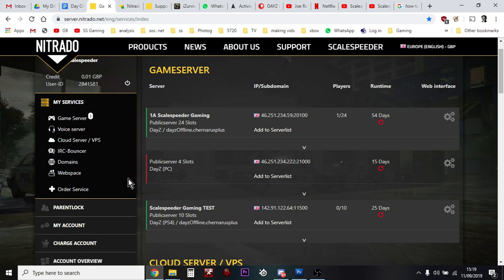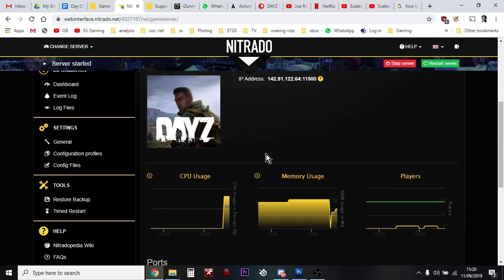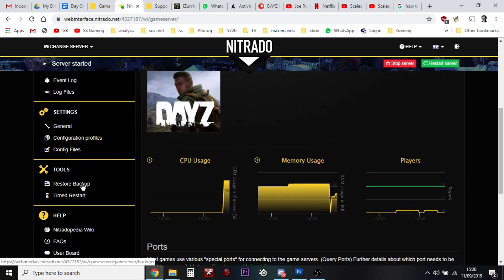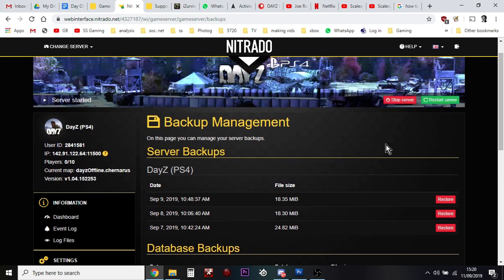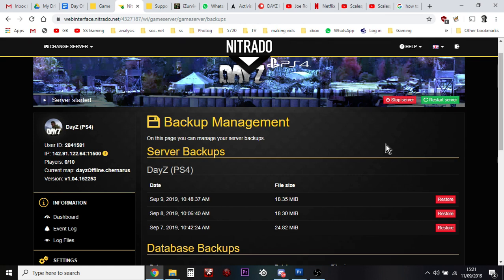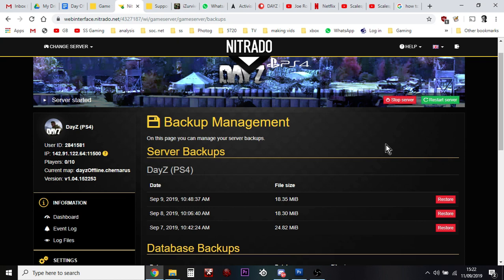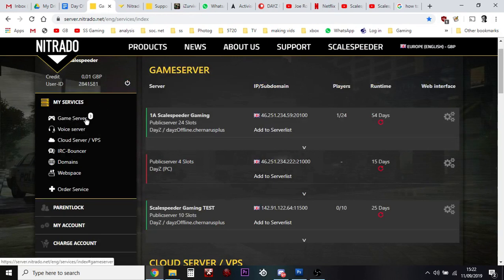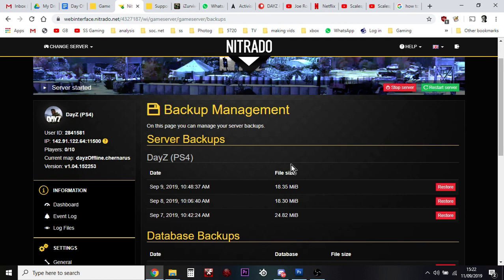How To Turn Back Time On A Nitrado Private DAYZ PS4 Xbox Server (Server Backup Restore)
If you need to restore your Nitrado Private Custom server to an earlier state, from a previous automatic backup, this video shows you how to do it.
Thanks, Rob.